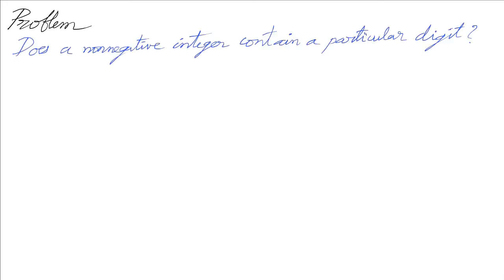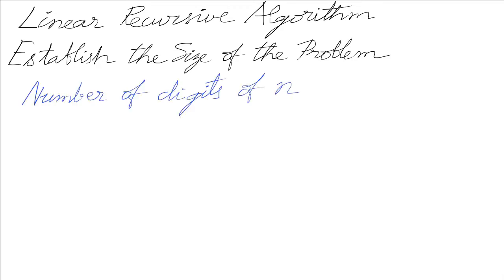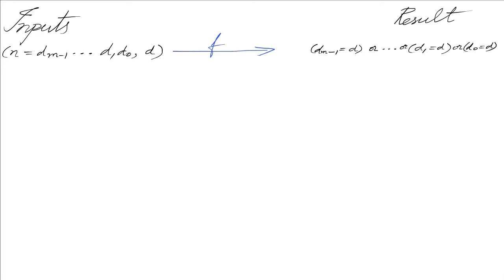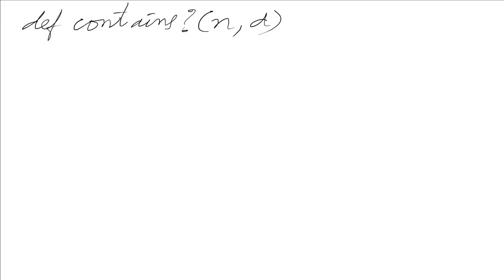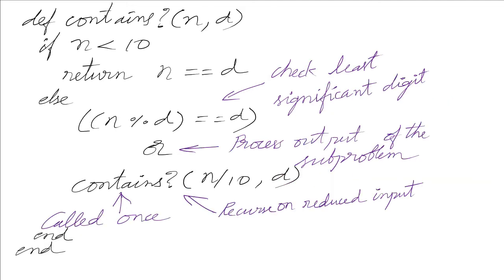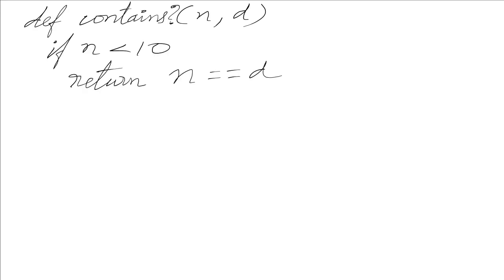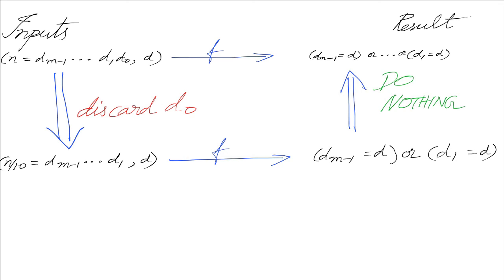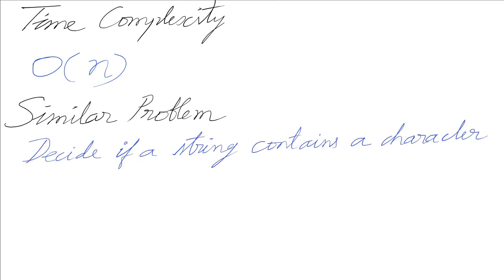Contains Digit using Recursion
- Problem Statement
- Program interface
- Assumption on input
- Linear recursive algorithm
- Recursion diagram
- Tail recursive algorithm
- Short circuit evaluation
- Relationship between base cases and recursive case
- One base case vs Two base cases
- Time complexity
- Similar problem